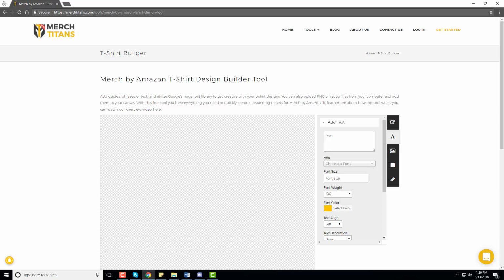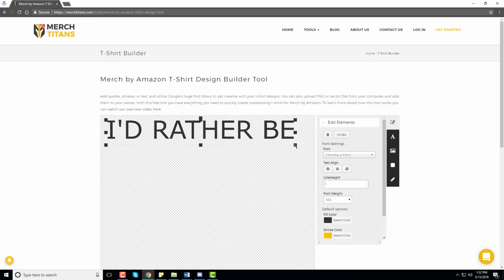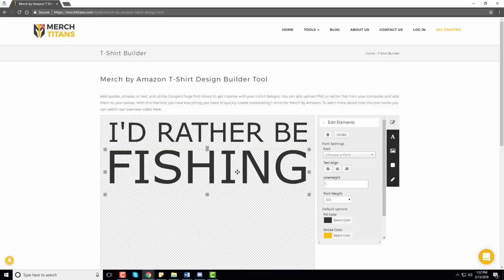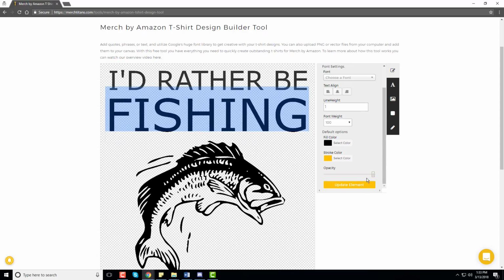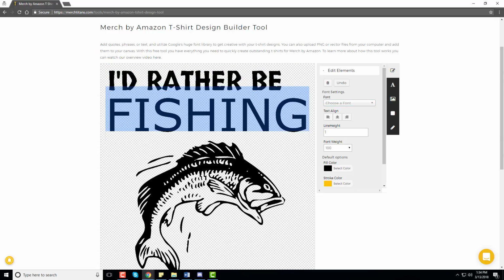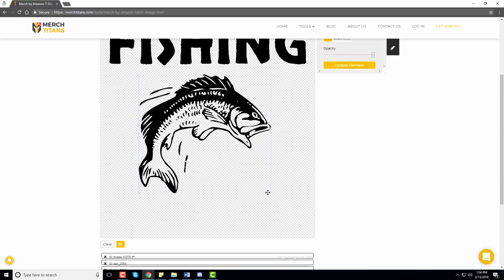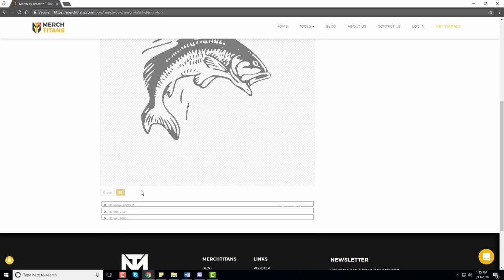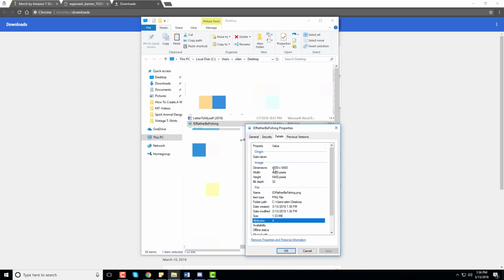How To Create A Winning Merch By Amazon T-Shirt Design FAST Using This Free Tool - Part 4 of 4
In this video I show you how to create a t-shirt design that is optimized for Merch by Amazon FAST using the free t-shirt builder tool from Merch Titans!

This video is part 4 of 4 of a mini video series I'm doing on how to find great t-shirt ideas, check them for trademark safety, find graphics to complement said idea, and ultimately how to quickly create the t-shirt idea using the free t-shirt builder tool from Merch Titans.

Take your Merch by Amazon business to the next level with data-driven results! Try Merch Titans product research software FREE for 7 days to come up various design ideas quickly